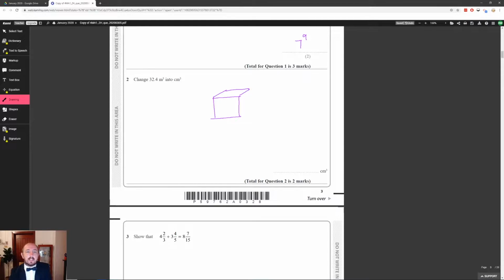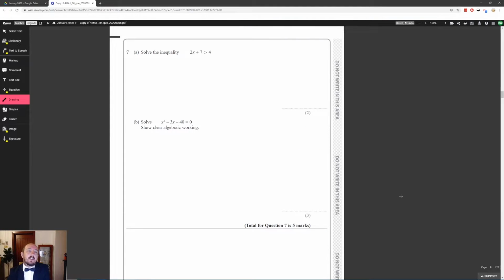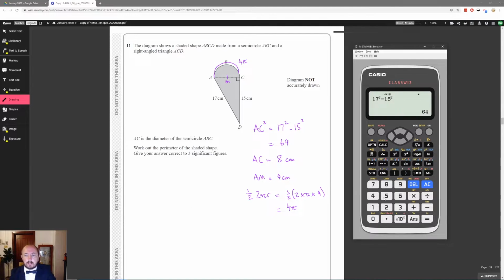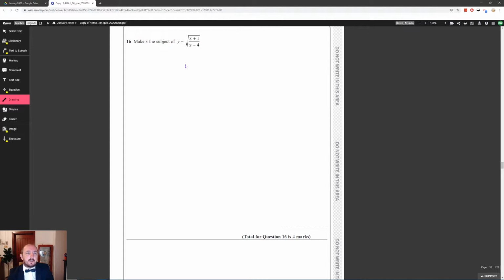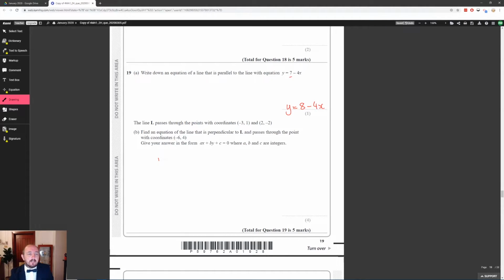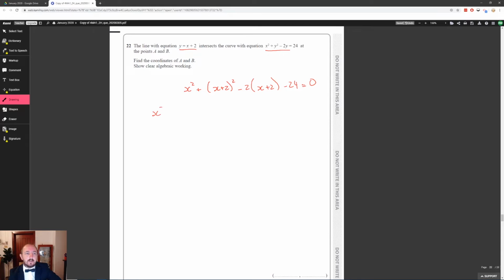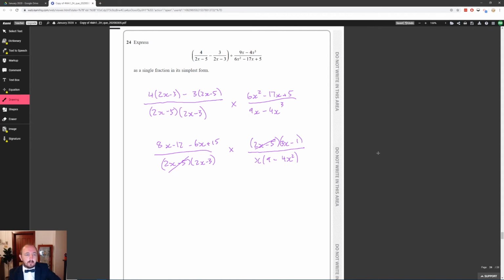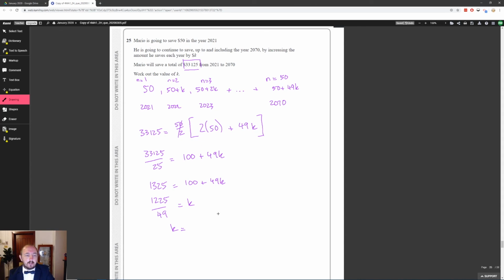January 2020 2H Mark scheme (Edexcel IGCSE revision unofficial)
In this video, I walkthrough how I would answer the questions for this paper, so that you can use this for your revision after mocks etc. Try not to view this paper if you haven't already done it; only use it after completion so that you can learn from your mistakes and make improvements where necessary :)